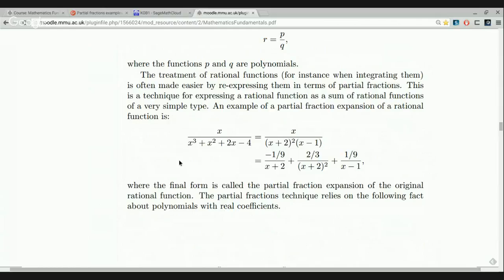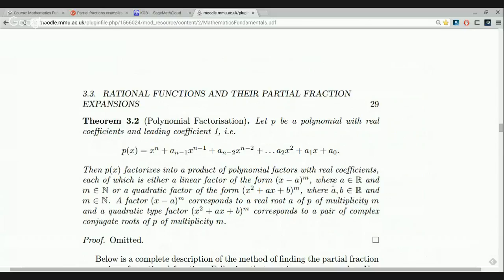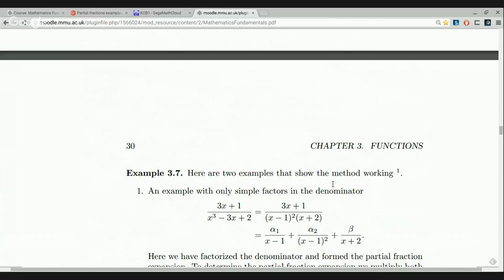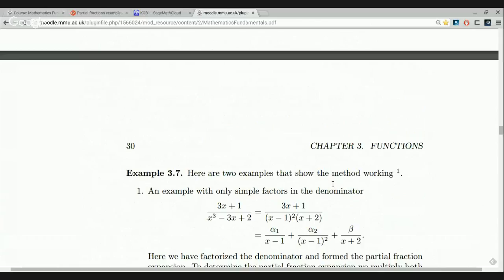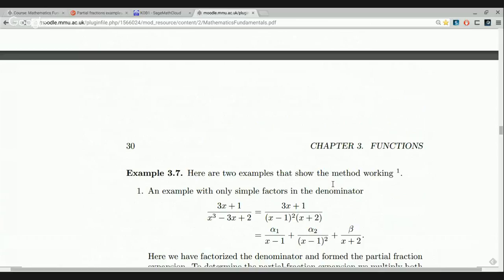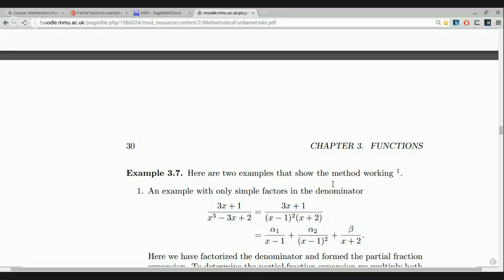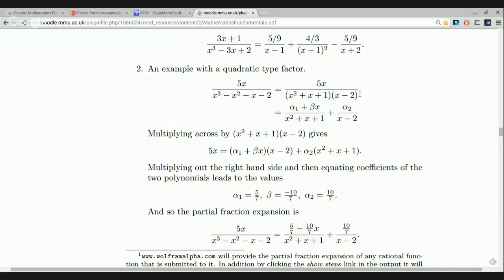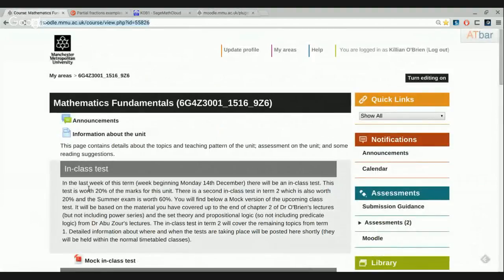Partial fractions examples